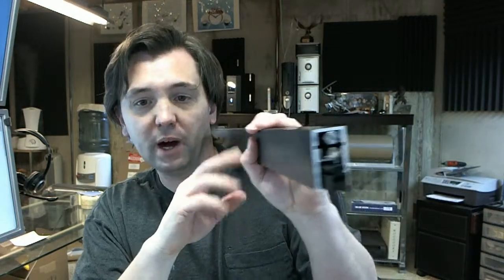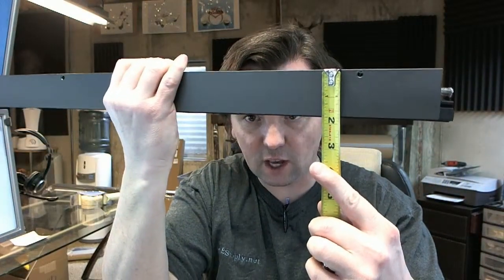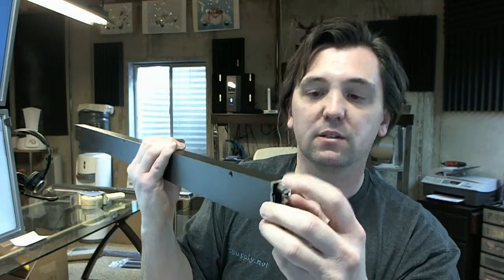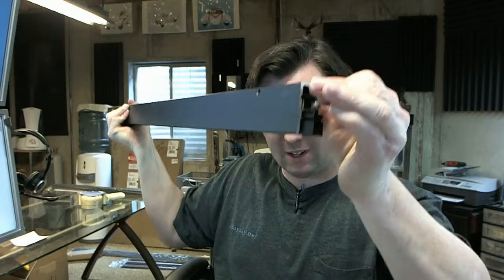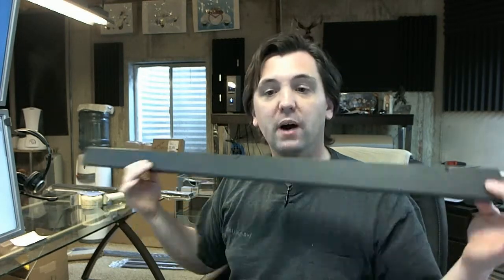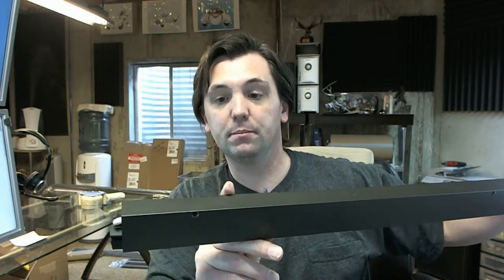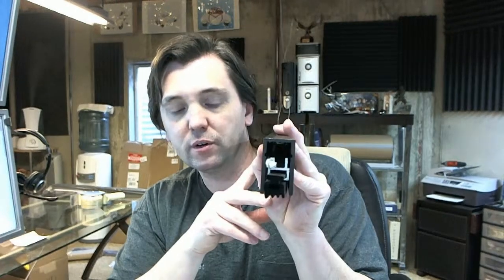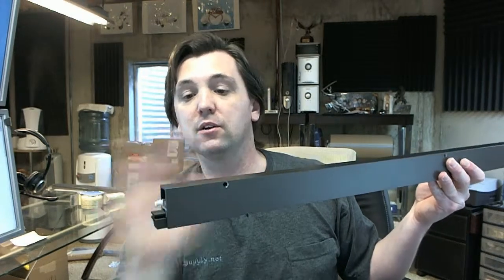Dorbin HD-1D Satin Anodized Dark Bronze Automatic Door Bottom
This video is to bring you a closer look at the Dorbin HD-1D Satin Anodized Dark Bronze Automatic Door Bottom.
Surface mount heavy duty anodized bronze automatic door bottom. Dorbin manufactures a lot of different door bottoms. The end with the slotted plunger is the hinge side which is the side that must be mounted on the hinge of the door. This is a 36 inch piece. It is a very large piece. Dorbin has this at 1 inch and 1 and 11/16 overall extrusion. This is the heavy duty version so that means it is packing a very large piece of neoprene also a piece of pile which fits into the extrusion on the inside channel giving you a double seal. The HD-1, the D means that it is in the anodized dark bronze finish, its also available in aluminum. As you rotate the slot plunger clockwise to get it to stick out of the end of the extrusion. The amount that you rotate it is directly related to the amount of drop that the seal will exhibit. The maximum drop is 7/8ths of an inch. By design when you use this product, the lock side will come down first and it will allow the pop side to come out. This is a great item where a door sweep will fail on an uneven-floor, the HD-1D heavy duty will not fail. Dorbin recommends that you crimp the inside of the extrusion to keep the replacement seal from sliding out. The replacement material is replacement material is available to buy. When mounted on the push side of the door and the door closes the plunger will come into contact with the stop of the frame which then forces the bottom to drop down. You can trim this down to 4 inches, any more and you will get into the internal material. You can only trim the lock-side of the material. You will get screws to mount this item and they will be counter-sided and they will be a number 6 by 1 and 3/4 inch trust-man screws. your also going to get a small screw and you simply screw it into the frame so it is flush and so your plunger will come into contact with it and act as a strike. It will also include an angle with some self adhesive tape and you would be able to stick that onto the frame from the inside. They really go about there way of solving a very nice seal. If need for a custom length let us know by ordering the next piece or pieces by entering that in the comment field so all of the screw holes and internal materials will fit in place and would not be cut. When measuring for these, deduct a total of an 1/8th of an inch so you can allow the large channel to get in the opening of the door.